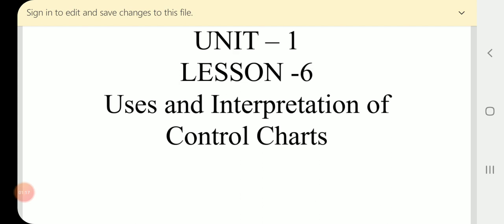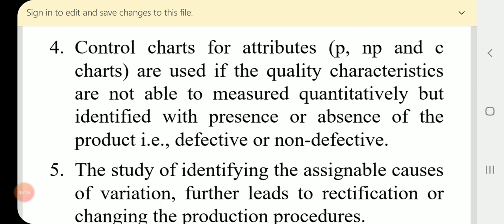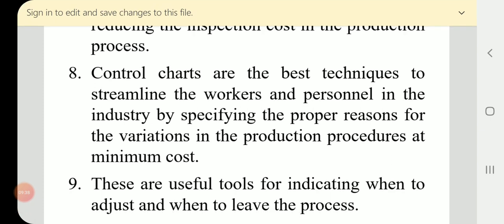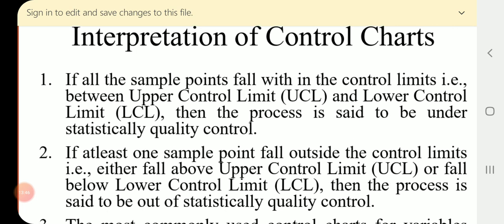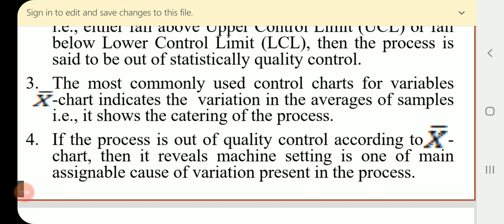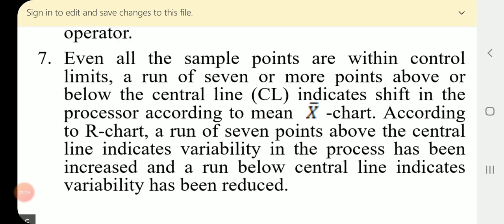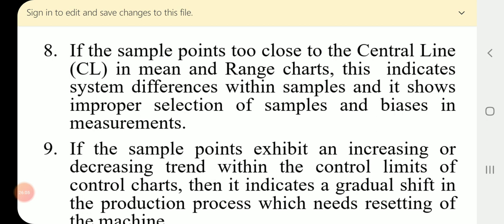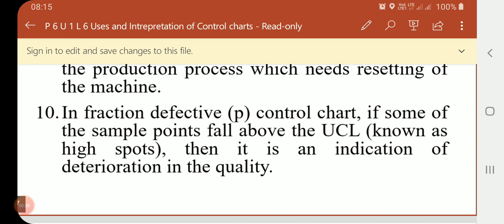Uses and Interpretations of Control Charts